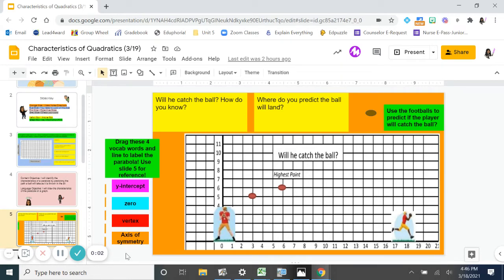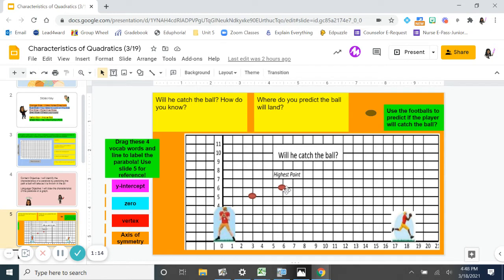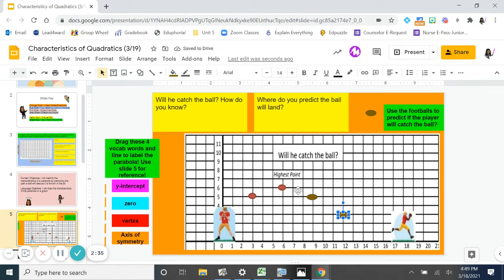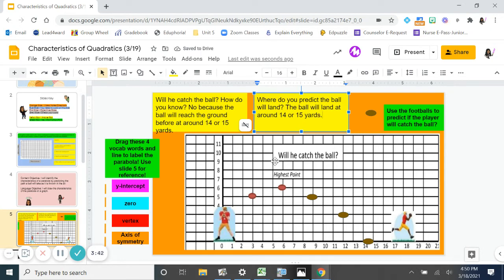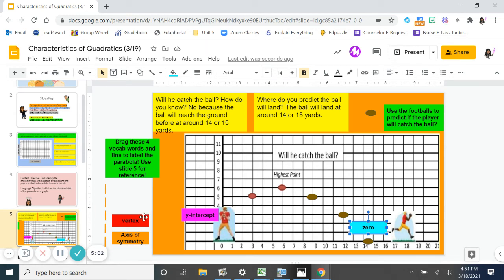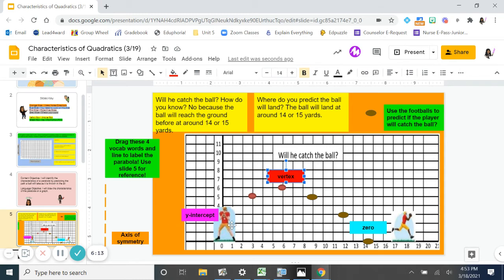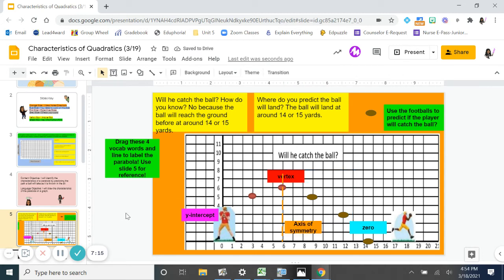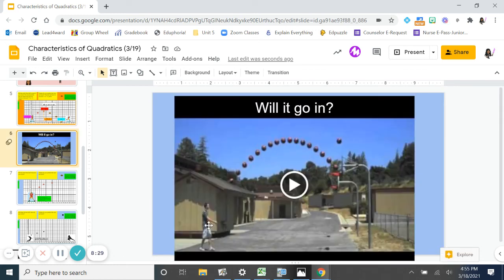Characteristics of a Parabola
Predict where the football will land to follow the path of a parabola. Then label the parts of the graph you used to help make your predictions.